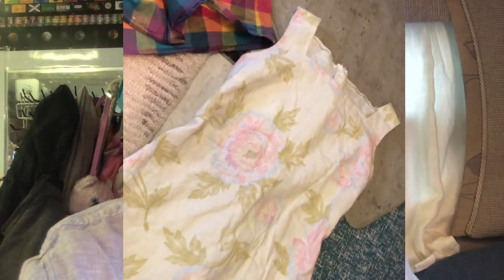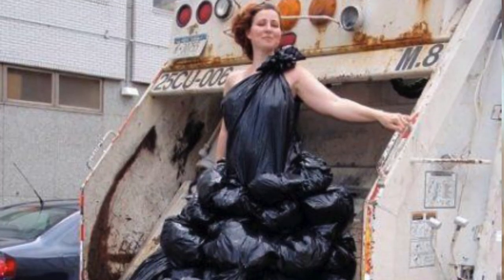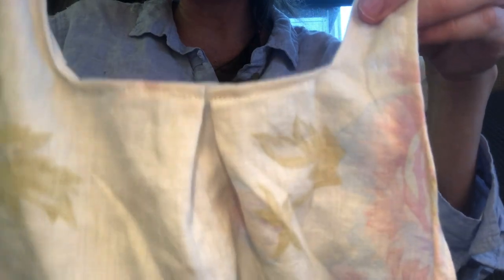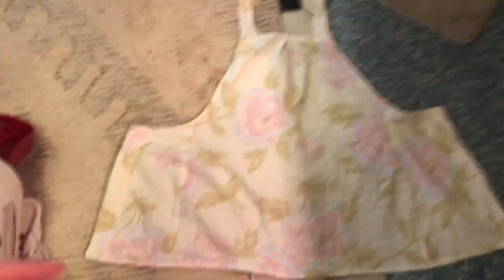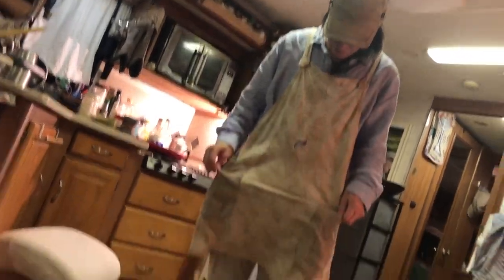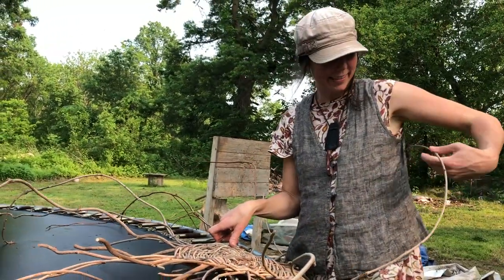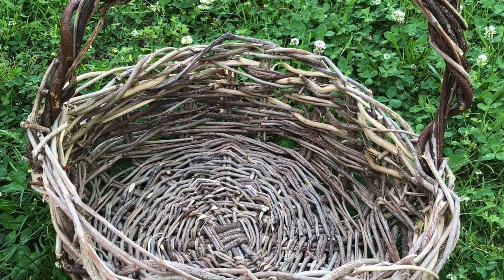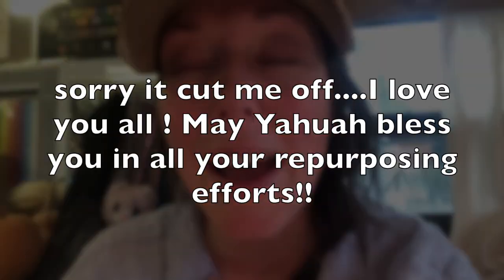Aprons and Overcoming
Chelsea is reviving the Ancient Path of Apron making. Its been too long forgotten but there's better time to bring your scraps bag and turn it into the ever useful apron. Chelsea takes you on her journey in the seamstress world of re purposing a linen garment into aprons for Jubilee and Naomi. Be willing to uncover this ancient skill and equip yourself or your family with this essential tool!Music Credits from Itunes Free LibrarySharpen Your Sword Our Online Private COMMUNITY** Join The LINEN RAILROAD SERVER LINEN RAILROAD Playlist Listen to The Full Audio of Snatched From The Flames (Nathan's Book) Here is The Playlist you would like to contribute digital Support towards The Linen Railroad Please Utilize one Option Below Our Venmo is @TheLinenRailroadOur PAYPAL is: CashApp is $LinenRailroadOur Amazon WishList For Research, Needs and Project Ventures Is Also Available by Request **If you would like The Linen Railroad's ADDRESS to Send Garments, Grain or other treasures or If you don’t wish to utilize Digital support email us at This Video and all Nathan's Public Content, may be utilized, shared, and mirrored as you feel inclined. We respectfully request you utilize it in its relative totality.*To Enjoy Our Delicious Gourmet COFFEE and Teas